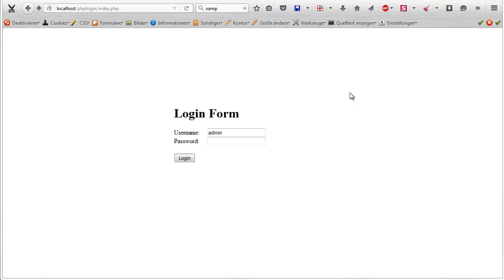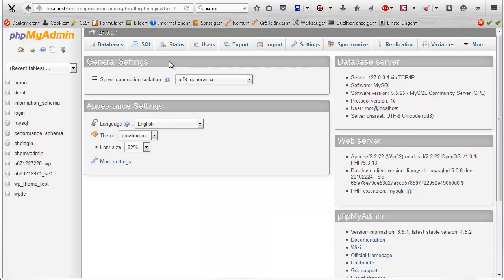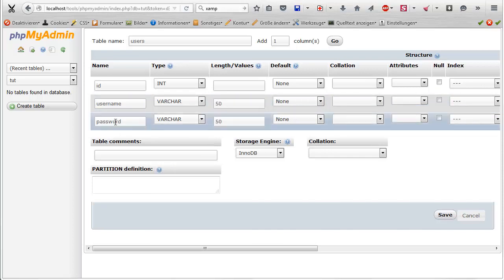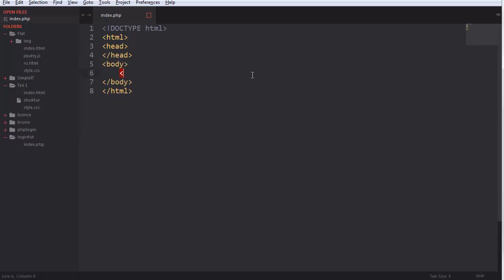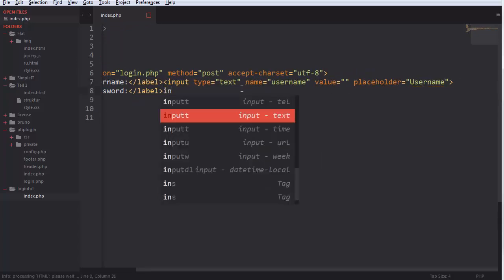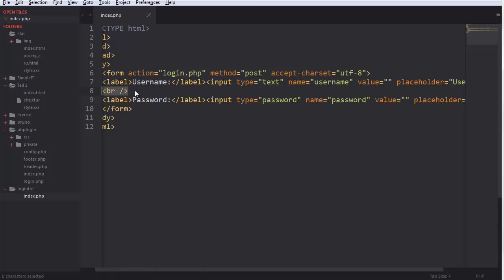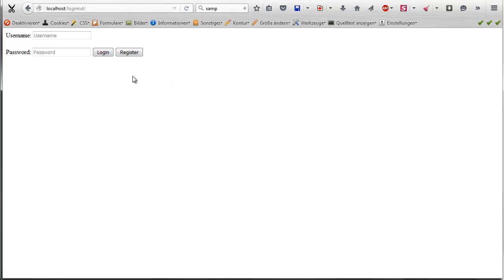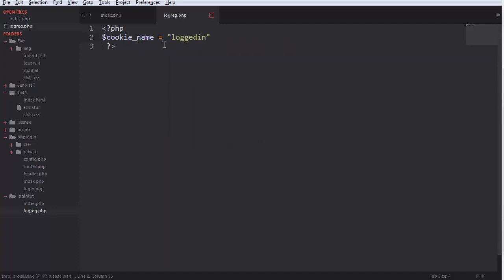Login & Register System Form with Cookies PHP & MySQL Tutorial Part 1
edit.co In this tutorial I am showing you how to make a Login and Register System Form with Cookies with PHP and MySQL Database step by step in just a few very simple steps.

Skype: hazardedit